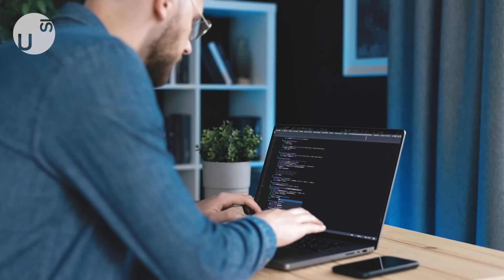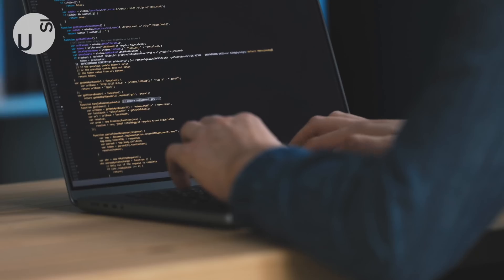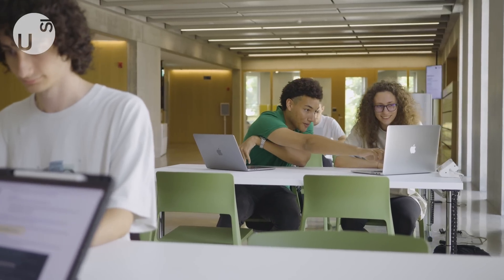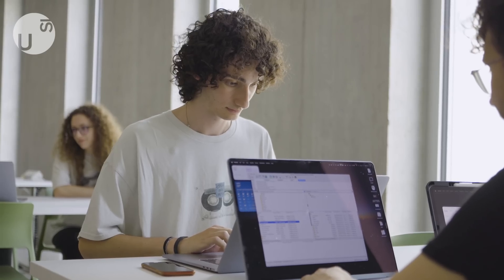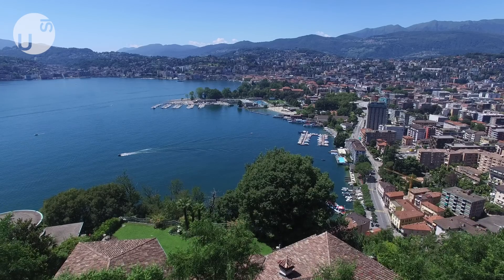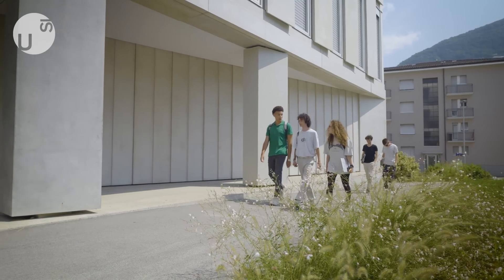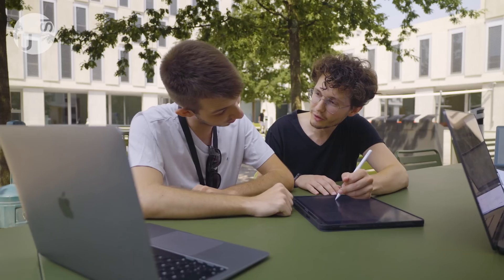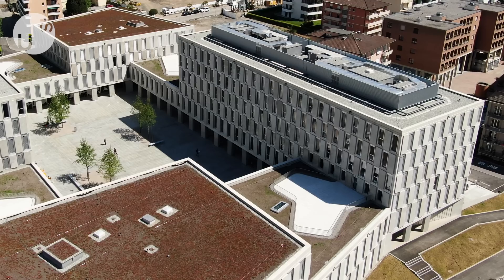Bachelor in Informatics at USI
The field of informatics is in high demand across various industries. Virtually every sector relies on technology and information systems. This is why studying Informatics (or Computer Science, as it is often referred to) can be a valuable choice for undergraduates.

The programme offered by Università della Svizzera italiana (USI) is one of the best bachelors in Informatics because it provides a teaching curriculum that gives students strong fundamentals of the discipline: software design and architecture, modelling and analysis of complex systems, the theory of the latest technologies, and the development of system thinking.

As it is essential to practise programming, theoretical lectures are complemented by fairly complex projects. In their daily laboratory activities, students have a chance to apply concepts and principles acquired during regular lectures, testing their soundness and learning to design and programme from day one.

Furthermore, the Faculty is an internationally recognised centre of research and teaching in advanced informatics; and it promotes synergies with the programmes of the Institutes of Technology in Zurich, Lausanne, and Milan, with which it already enjoys a fruitful partnership.